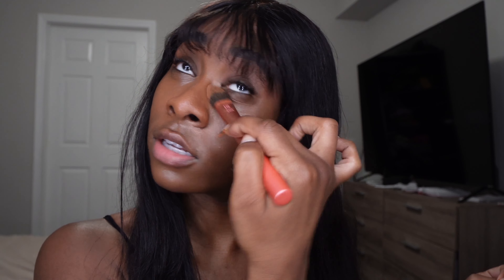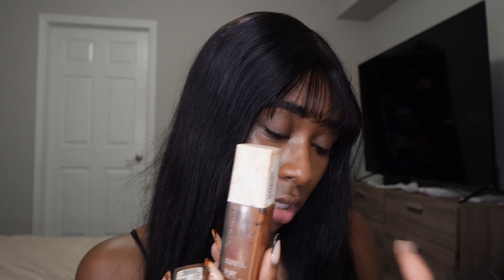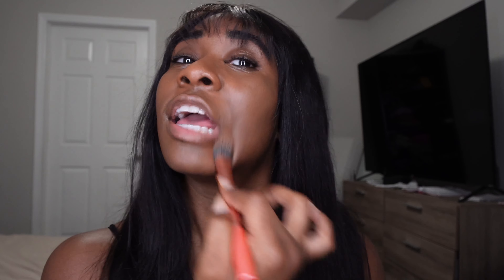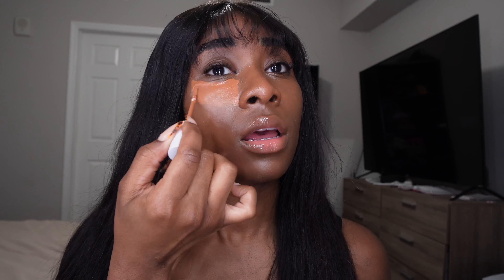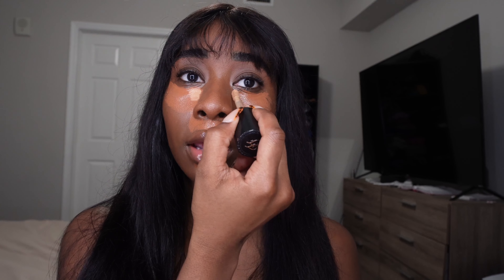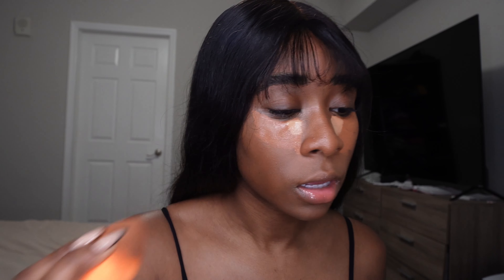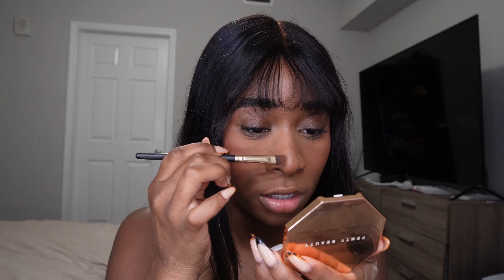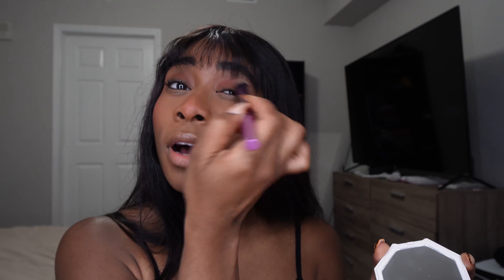VLOGTOBER| DAY 4: 10 MIN MAKEUP ROUTINE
here is a quick 10 min makeup routine! perfect for everyday makeup, ft call, zoom meeting, etc. i'm not even going to hold yall. your girl is TIRED!! please please please use me as an example & pre-record when it comes to vlogtober & vlogmas. it is really draining me having to record & edit same day, but i'm trying 😅 the thumbnails aren't even giving LMAOOOO thats how you know!!

amazon storefront